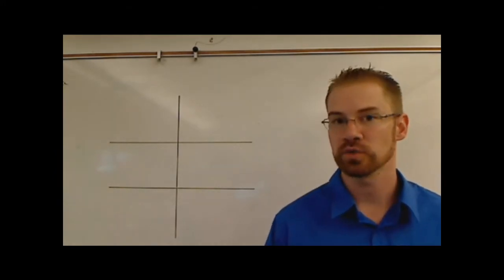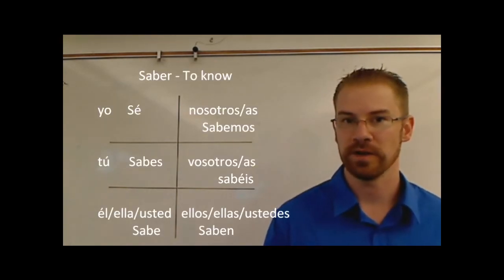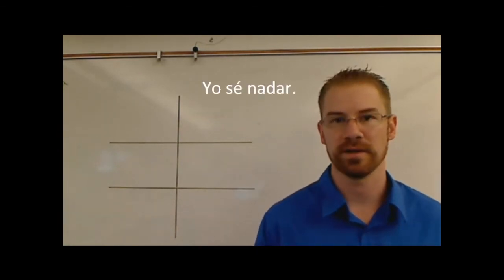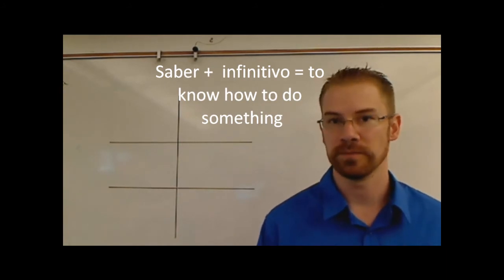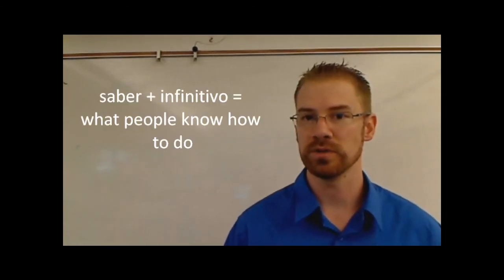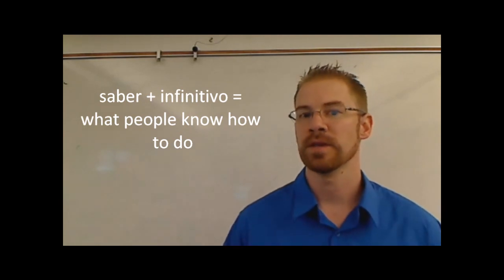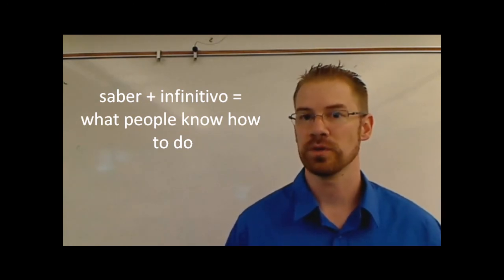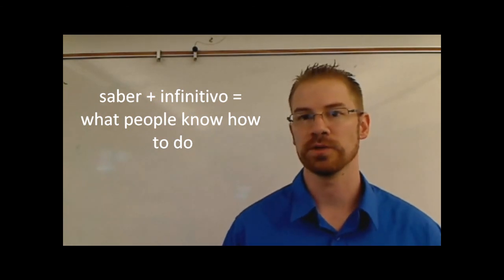Spanish Lesson: Saber - To Know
This video details how you can use the verb saber (in the present tense) to discuss what people know how to do and what people know.  I will go over the pronunciation of the verb, give several examples and give 7 questions to give you a chance to practice.